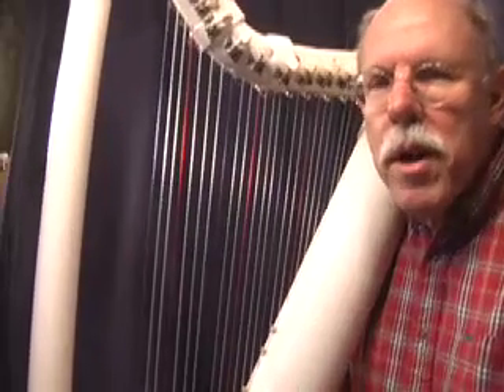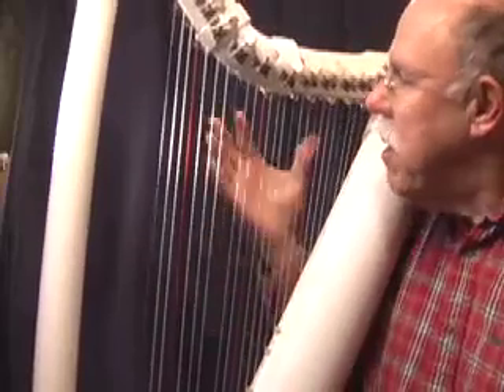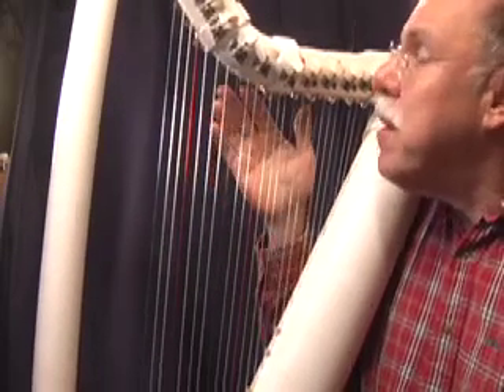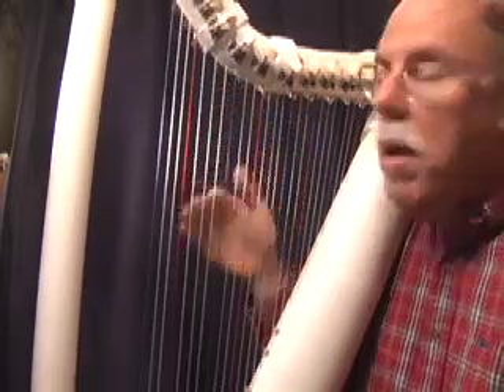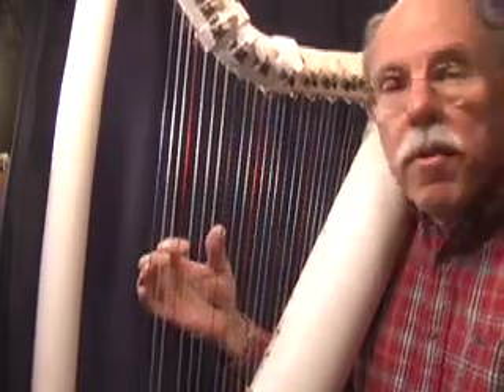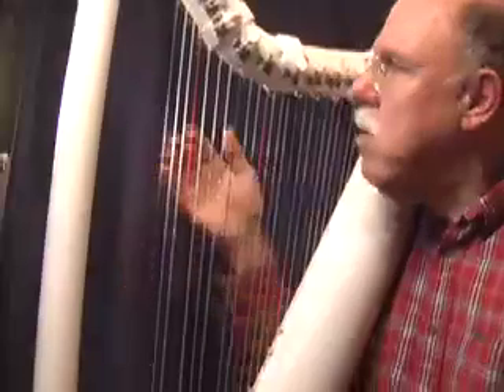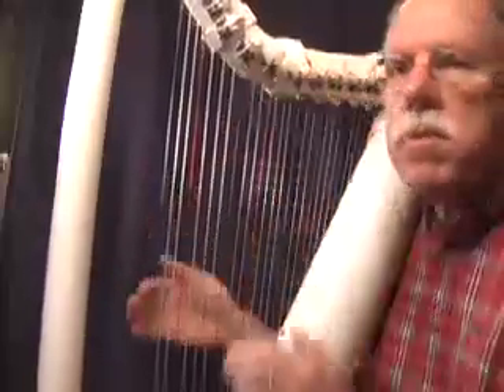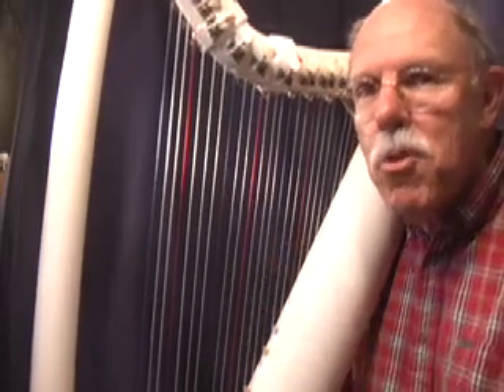Harp Channel - Carnival of Venice ( Three Cornered Hat) on PVC Harp